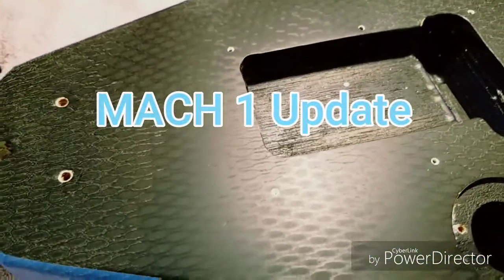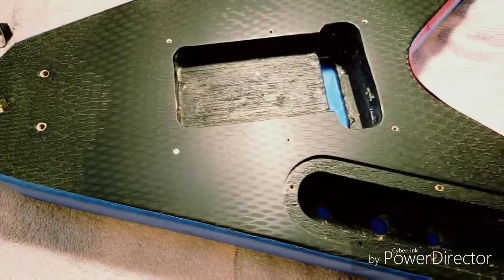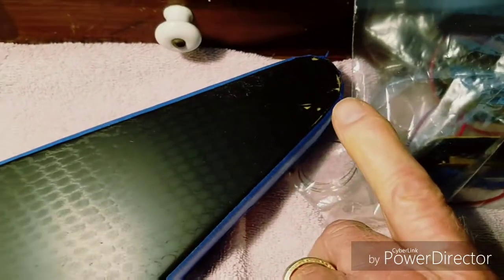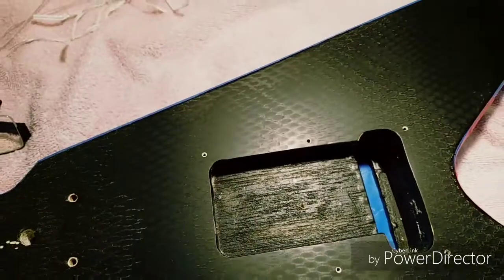MACH 1 UPDATE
Sanded and the reptile/snakeskin came out cool